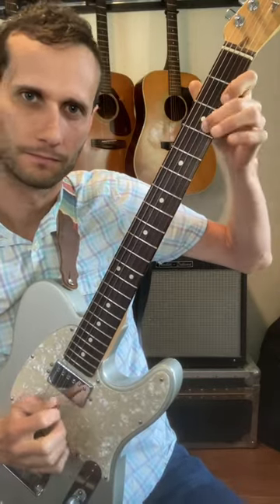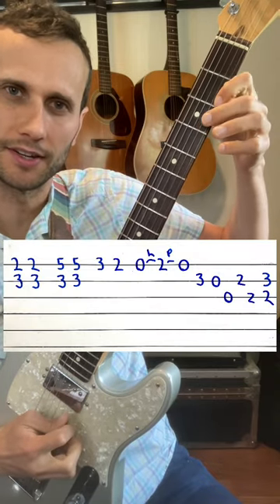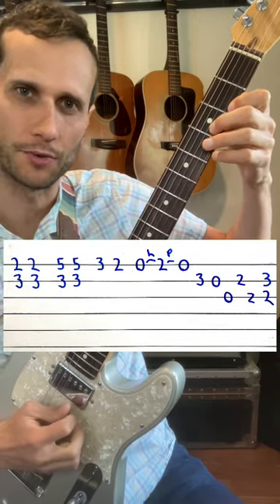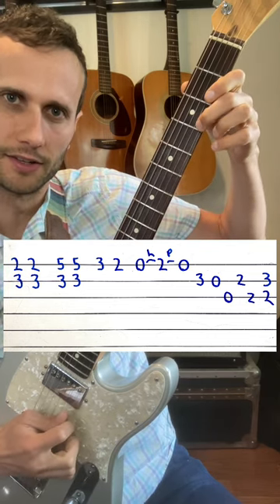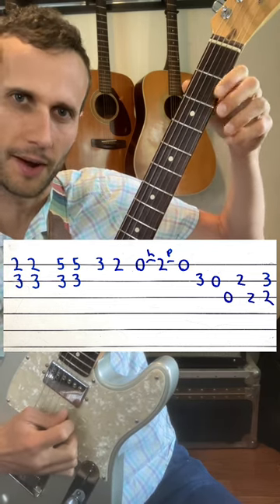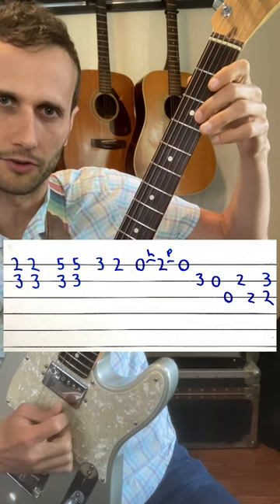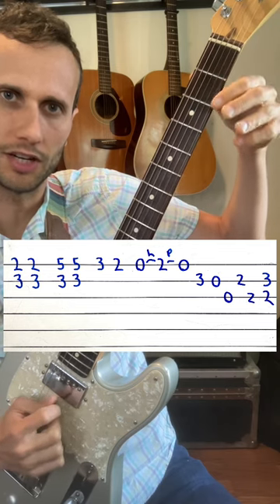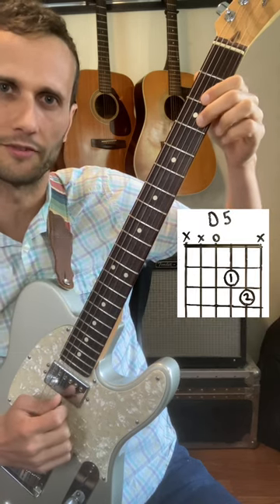Learn the Lick from Cape Cod Kwassa Kwassa